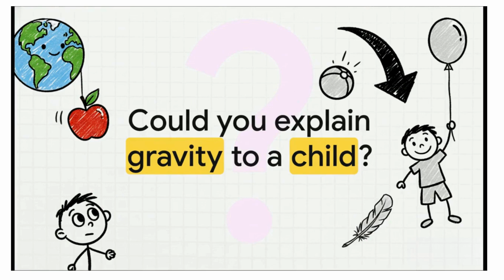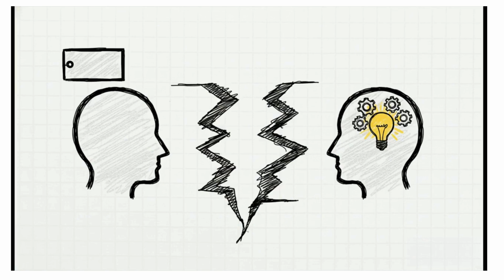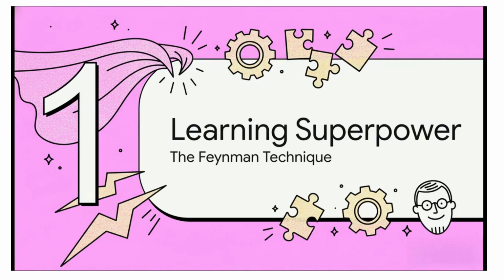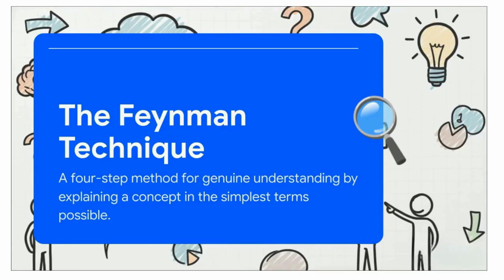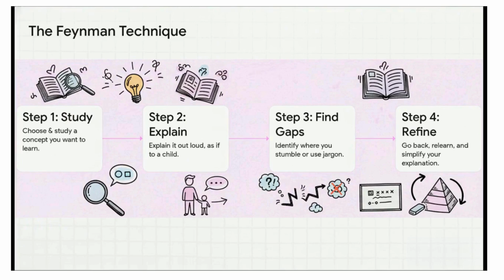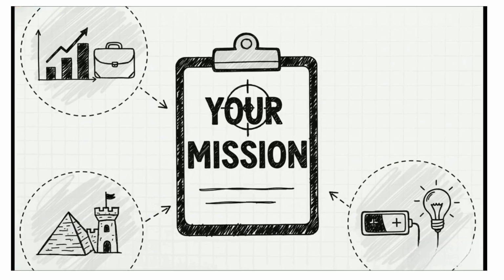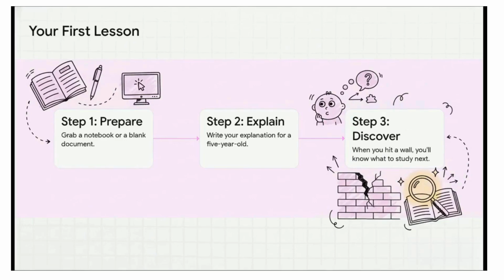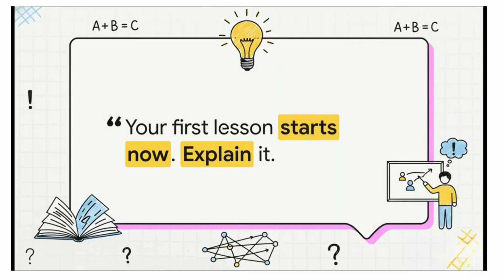Learn Anything Faster: The Feynman Technique Explained (in 5 Minutes)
Have you ever stared at a page, reread the same paragraph again and again, and realized nothing is actually sticking? Almost everyone has experienced that frustration. The problem is not your intelligence or effort. The problem is the method.

Real learning is not about how long you study. It is about how deeply you understand what you are studying.

In this video, I am going to show you one of the most powerful ways to learn anything faster, known as the Feynman Technique. It is a simple four step method used by the legendary physicist Richard Feynman to break down even the most complex ideas into clear, understandable concepts.

You will learn how to identify exactly what you do not understand, how to explain ideas in plain language as if you were teaching a child, and how to strengthen your understanding until the knowledge truly sticks. This method works especially well for subjects like physics, mathematics, programming, and any topic that feels overwhelming.

Give me five minutes, and you will leave with a practical learning tool you can use immediately. I would love to talk about it with you.